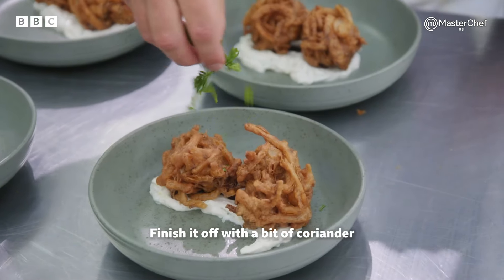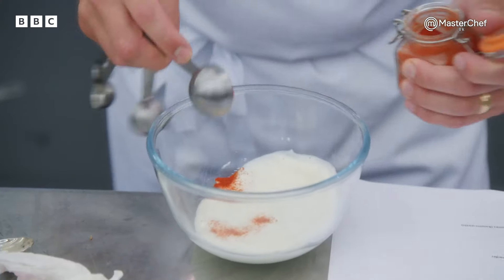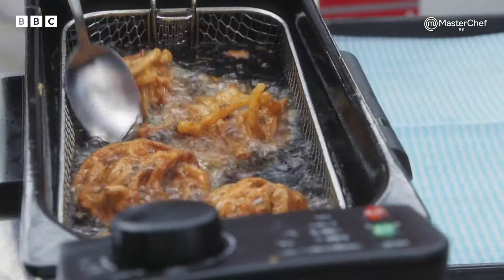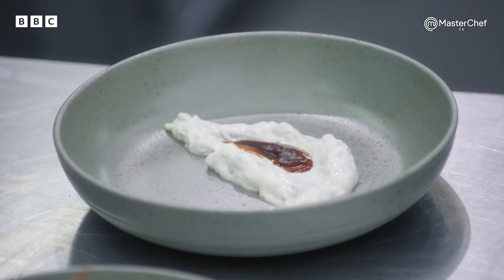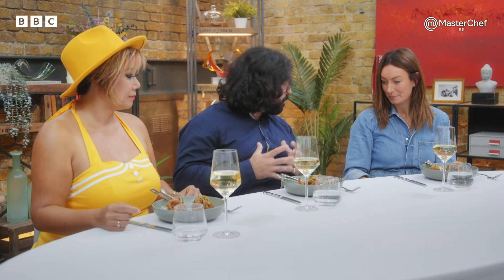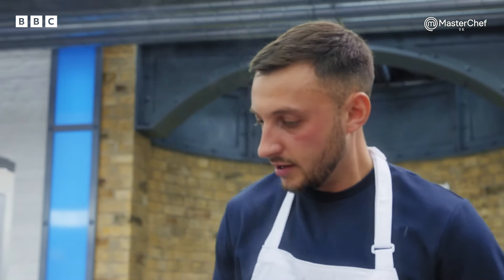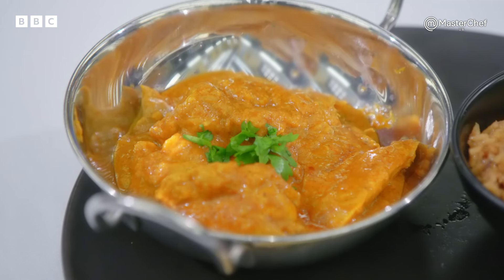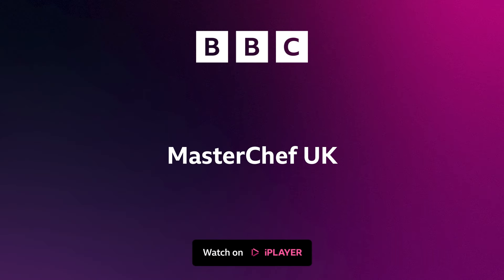An Indian Themed Dinner Menu Does Not Disappoint! | Series 20 | MasterChef UK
MasterChef contestant creates an Indian-themed dinner menu comprising onion bhaji, cashmere chicken masala, and onion fried rice! Will it delight the guest judges?